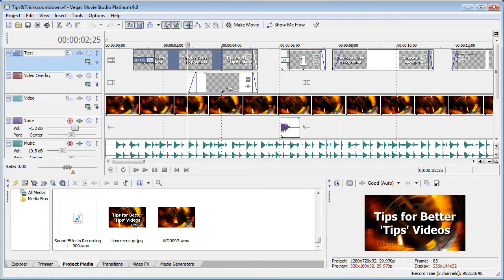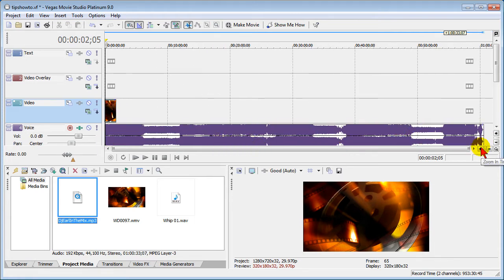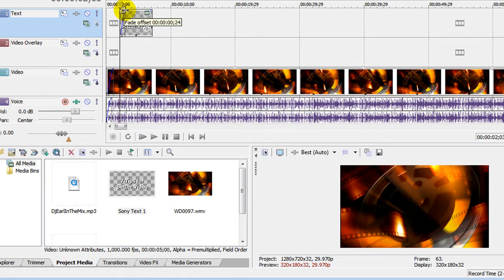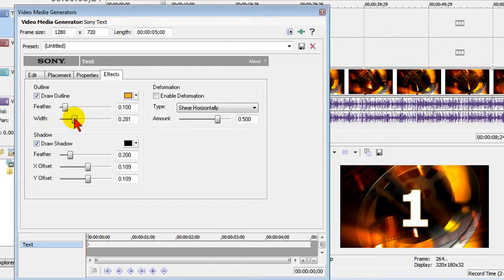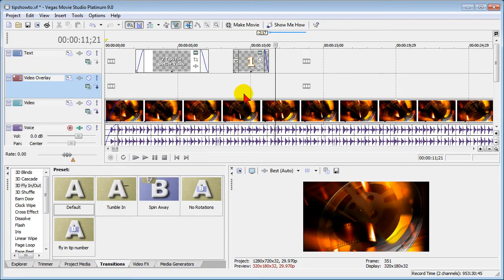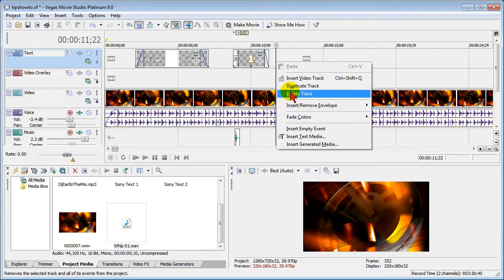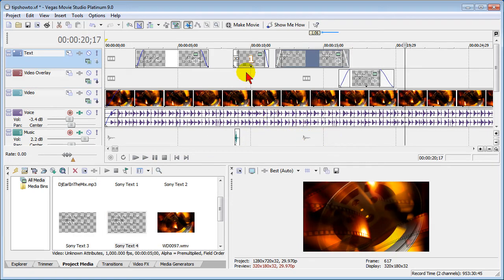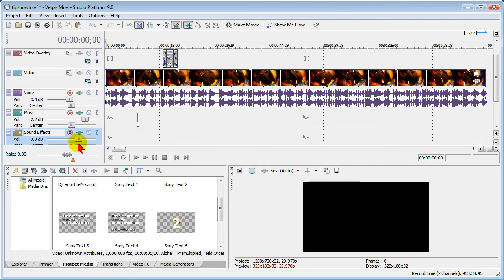Video Tutorial-Sony Vegas Movie Studio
Sony Vegas Movie Studio is handy software for editing videos etc. It is very handy software application that will definitely help you out .For more information visit my blog Watch this video and subscribe me